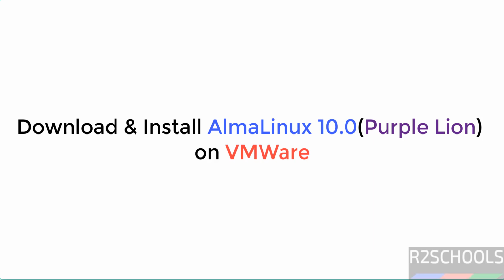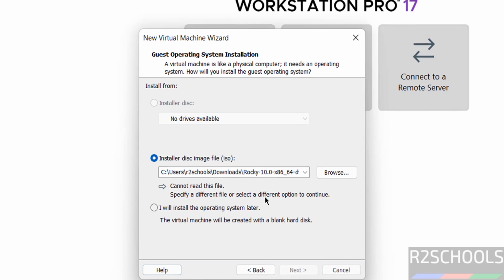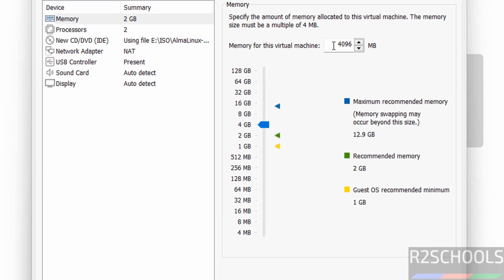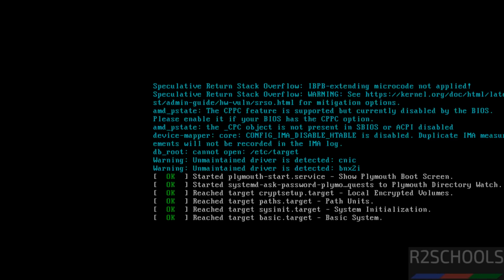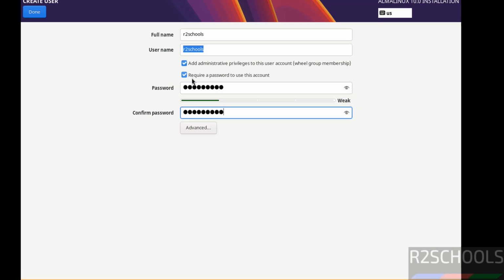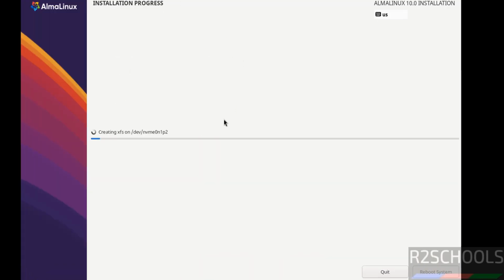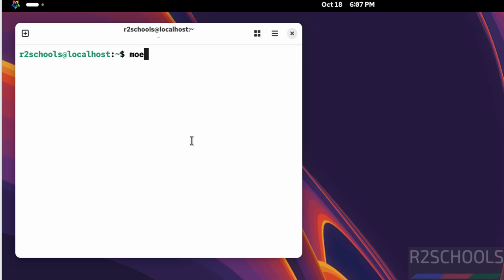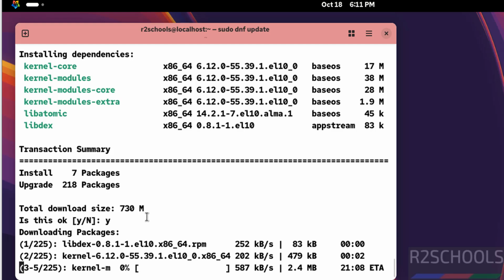How to Install AlmaLinux 10 (Purple Lion) on VMware Workstation | Full Setup Guide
🔥 AlmaLinux 10 (Purple Lion) is here — and this video shows you exactly how to install it on VMware Workstation!
Follow this step-by-step tutorial to download, install, and set up AlmaLinux 10 (the successor to CentOS) in a virtual environment — perfect for testing, servers, or development! 🦁💻

✅ In this video, you’ll learn:

How to download AlmaLinux 10 (Purple Lion) ISO
Step-by-step installation on VMware Workstation
Virtual machine settings for best performance
First boot setup & system configuration tips
Bonus: Enable Guest Additions & full-screen mode!